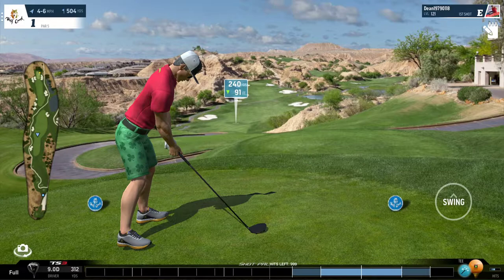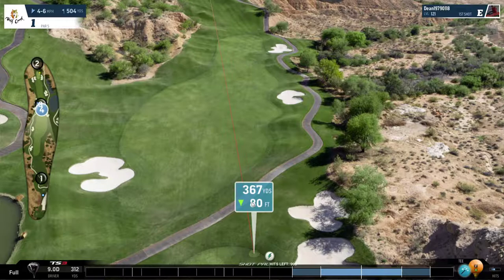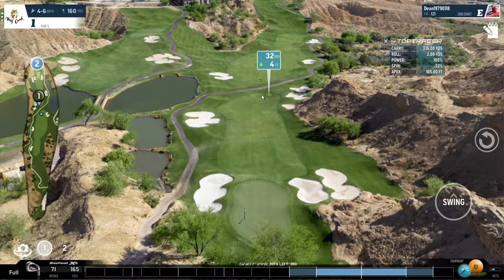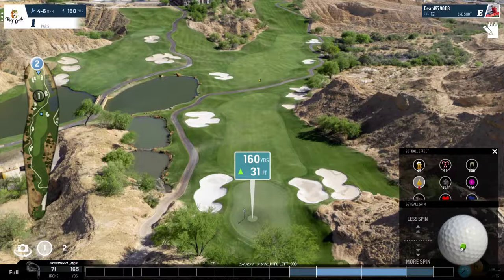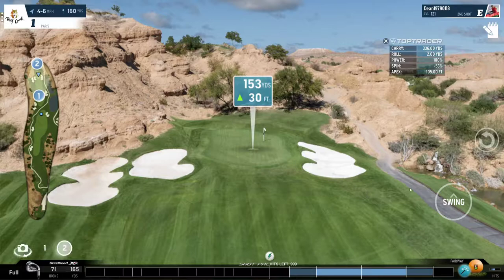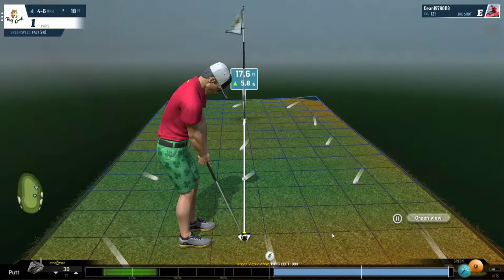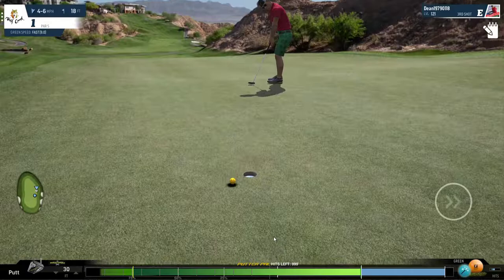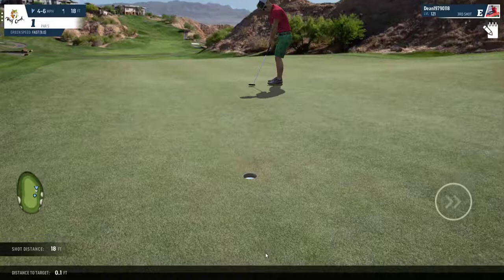WGT TUTORIAL: How to EASILY birdie (potentially EAGLE) hole 1 @ Wolf Creek!